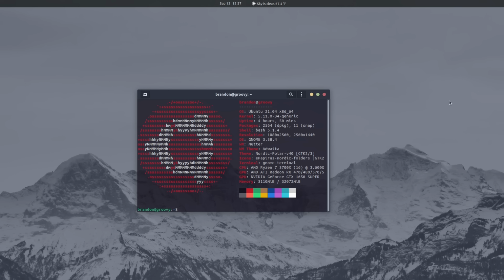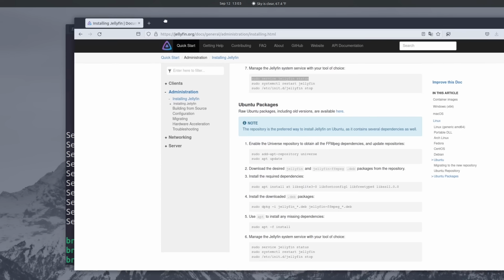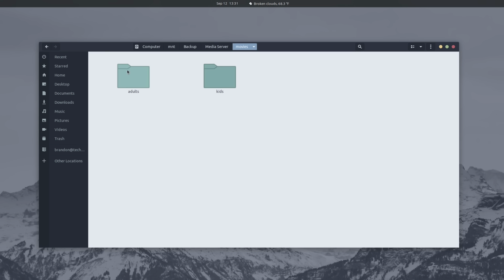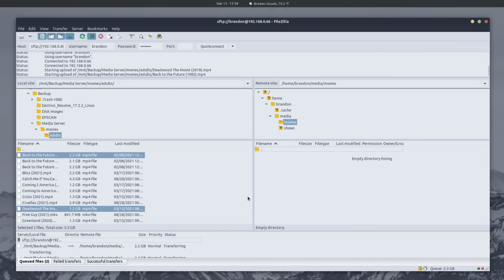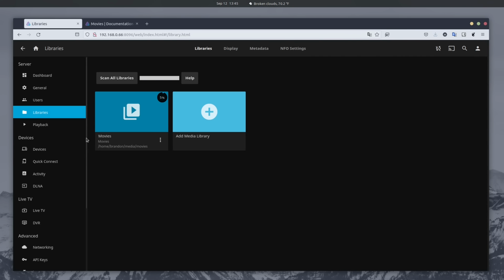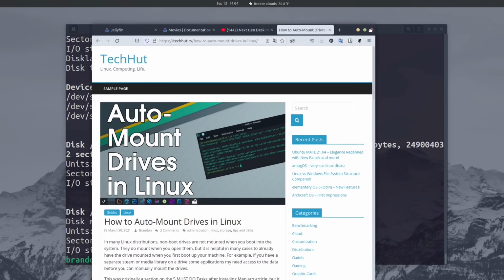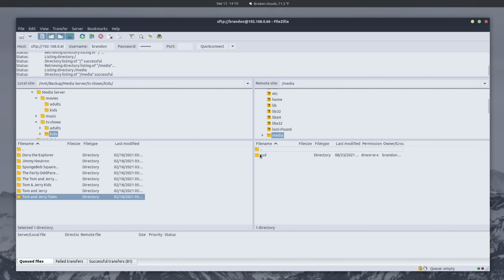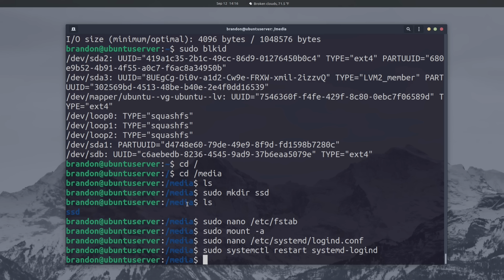ULTIMATE Jellyfin Media Server Guide - Install, Setup, Libraries (PART 1)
Jellyfin is a free and open source alternative to PLEX and Emby. In part 1 of my Jellyfin guide series we will talking about hosting our instance, install, manage directories, create libraries, connect additional drives, and cover some other tips and tricks.

00:00 - Hosting Jellyfin
02:56 - Ubuntu LTS Installation
07:14 - Setting up Portal
09:27 - Naming and Directories
12:30 - Moving Files with SFTP
14:30 - Creating Libraries
19:43 - Additional Drives (fstab editing)
24:41 - Directory Permissions
25:47 - Adding External Libraries
27:04 - Using a Laptop Tip